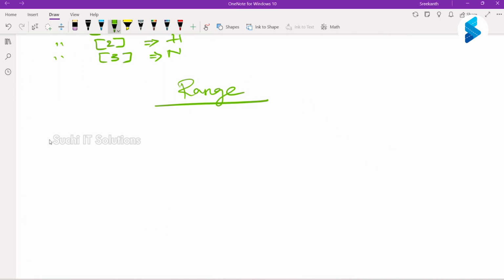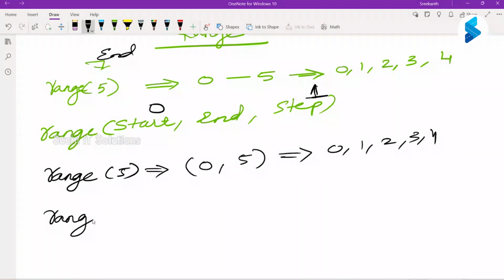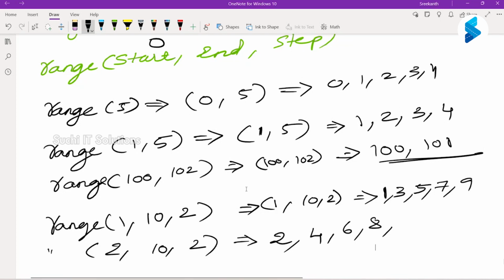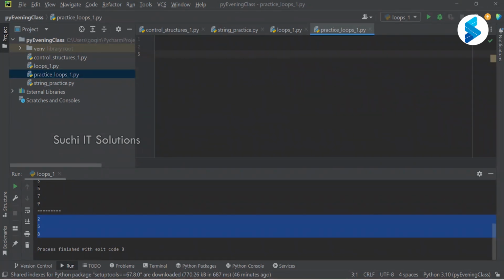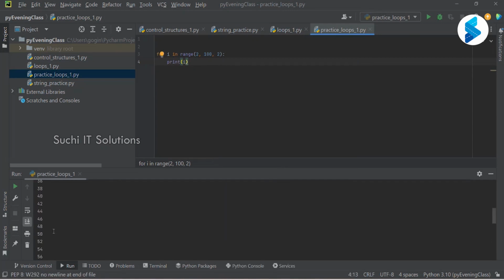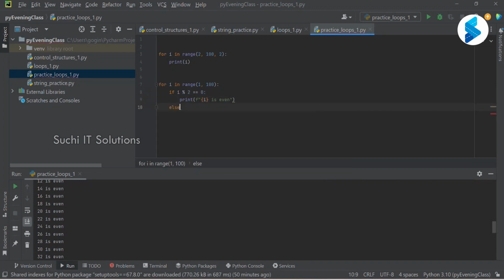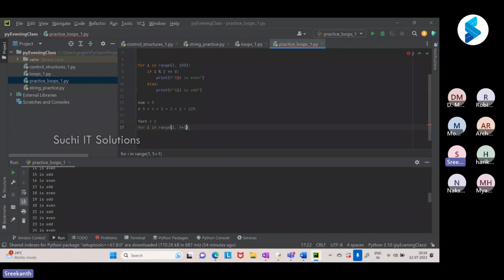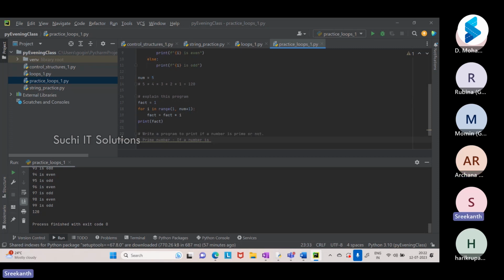Backend Python - Range Function